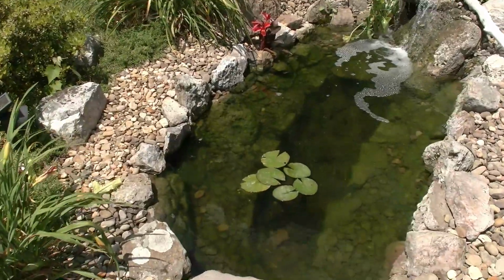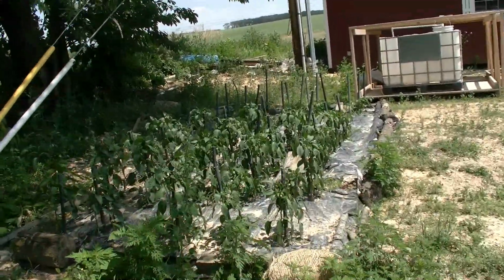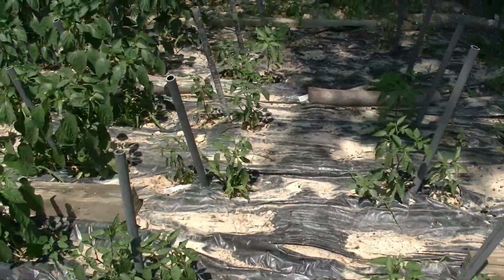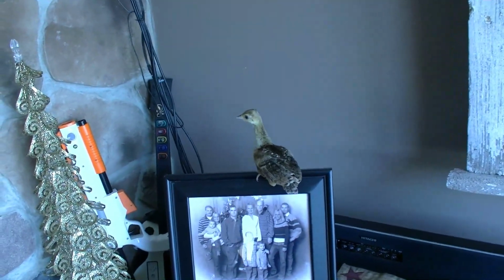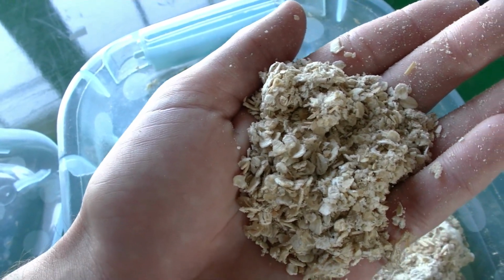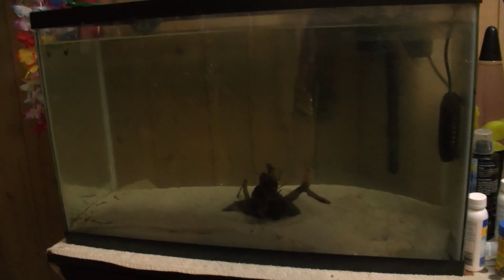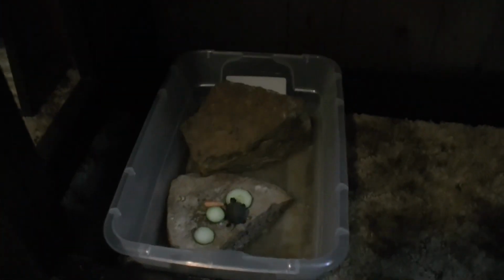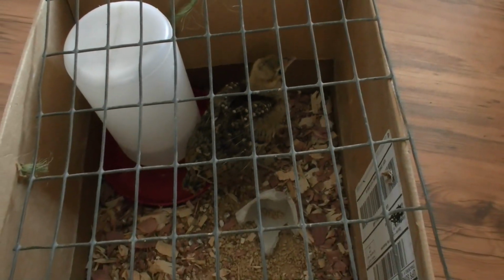Got a PEACOCK for the Backyard Farm! (Actually a Peachick)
Bought a peachick from the sale barn for the small backyard farm!